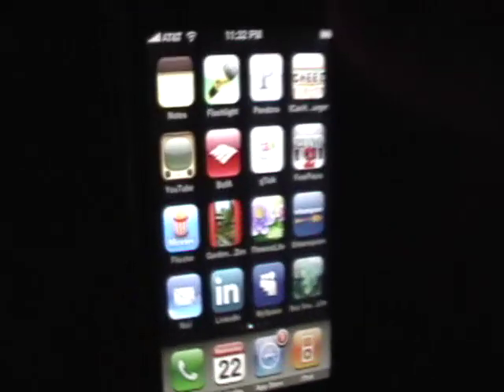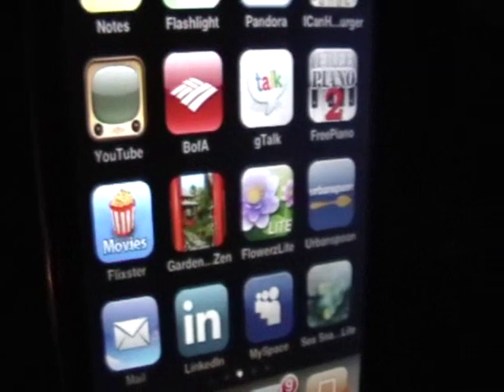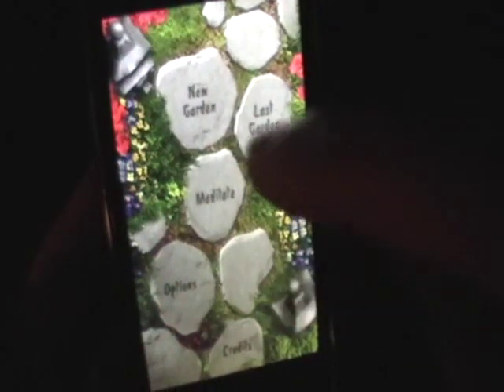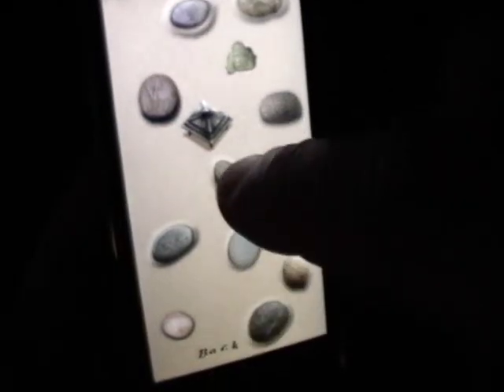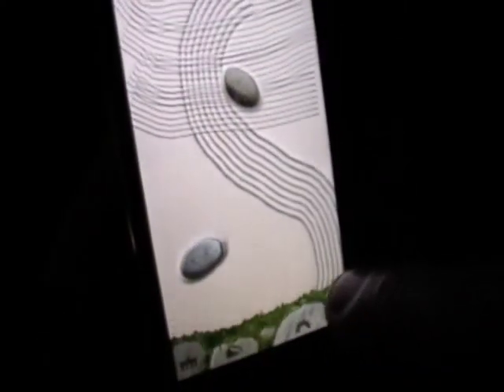Garden Of Zen - Virtual Zen Garden iPhone app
Introduction to Garden of Zen a Virtual Zen Garden iPhone/iPod Touch app by Cat's Cradle Studios. See catscradlestudios.com for more